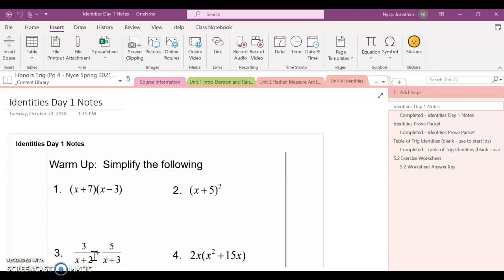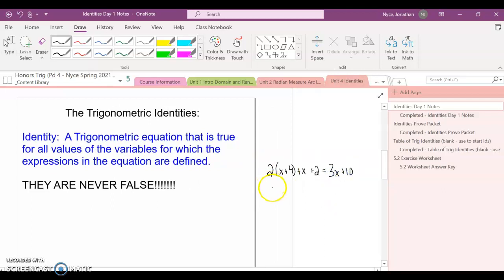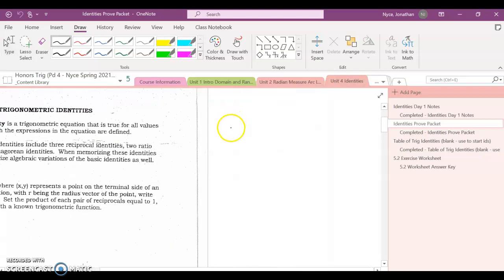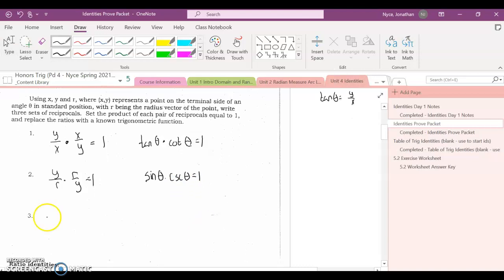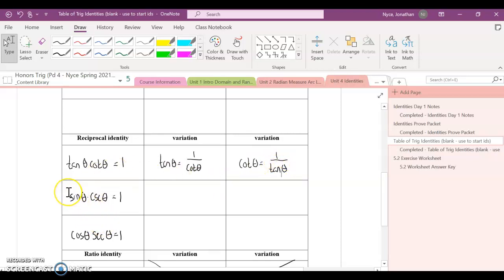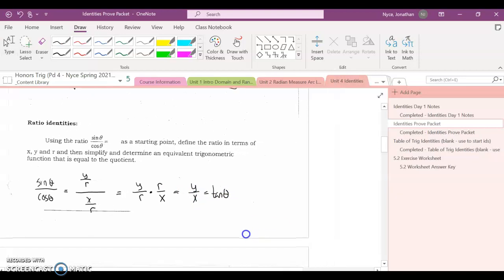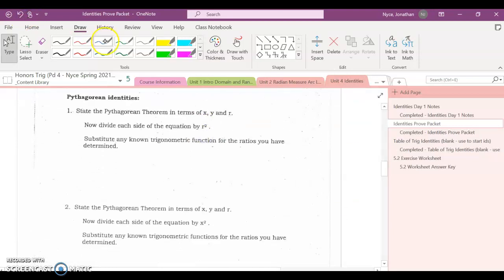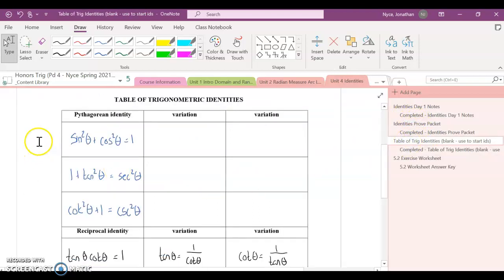Trig Identities Intro Part 1